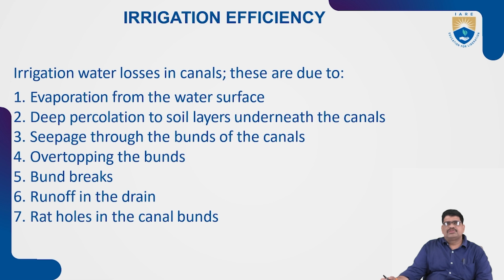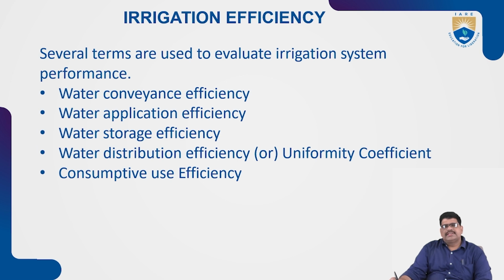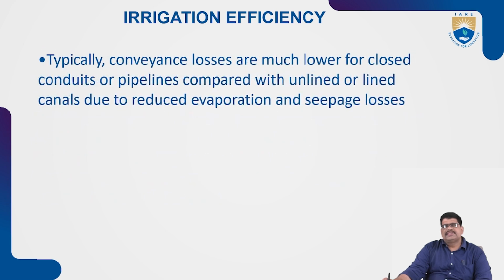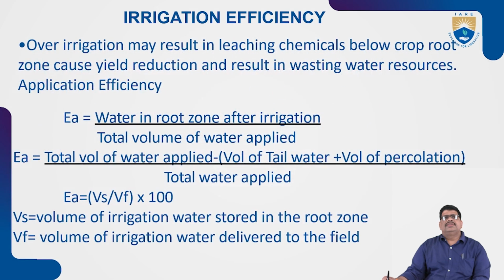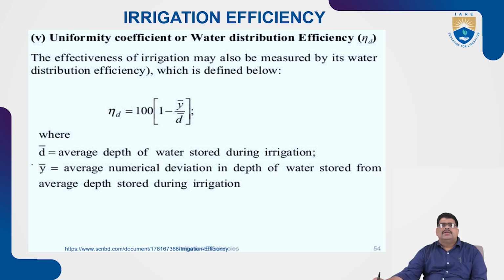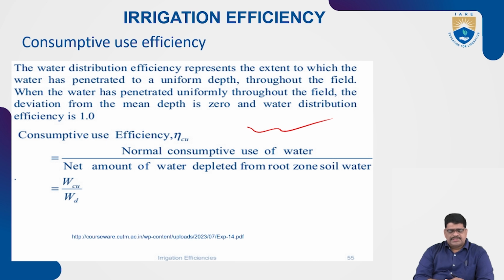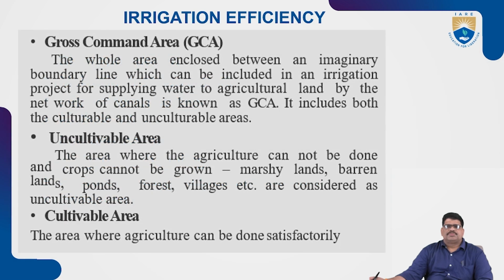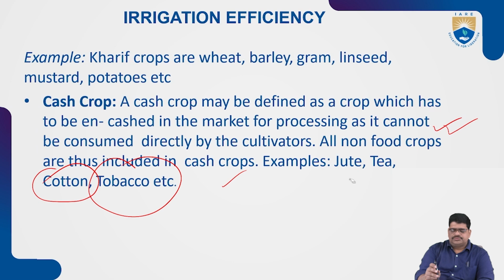Irrigation Efficiency by Mr. R Suresh Kumar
Irrigation Efficiency by Mr. R Suresh Kumar | IARE

Telangana, India.